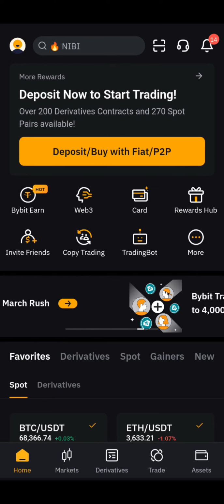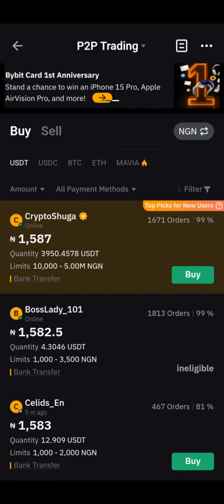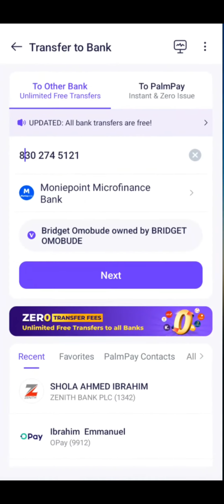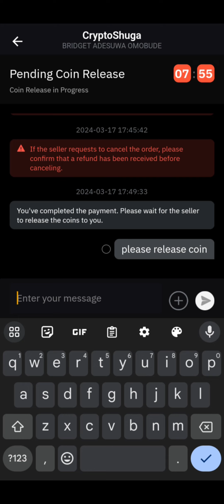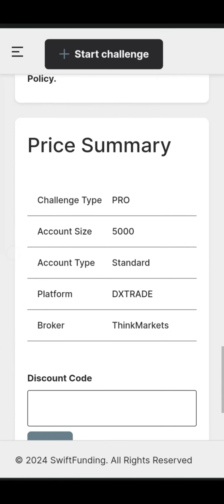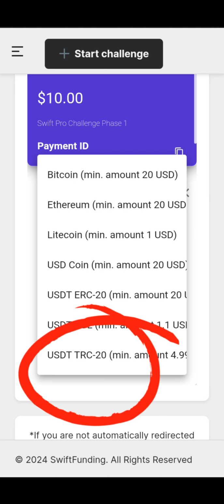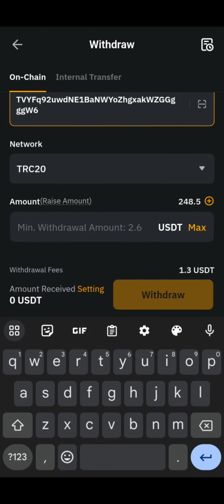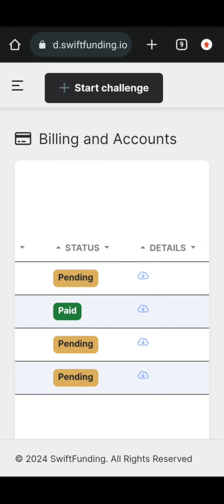Step by Step Guide: How to Pay for a Prop Firm Account Using Crypto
Unlock the power of cryptocurrency payments for your prop firm account! Learn the step-by-step process in our latest tutorial. From setting up your wallet to completing the transaction securely, we've got you covered. Join us and revolutionize your trading journey today!

Recommended Watchlist